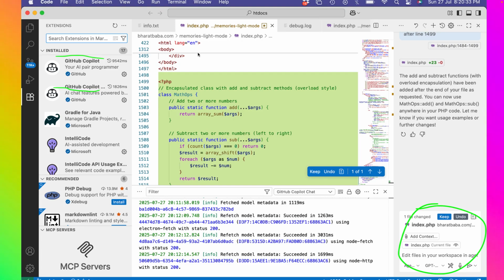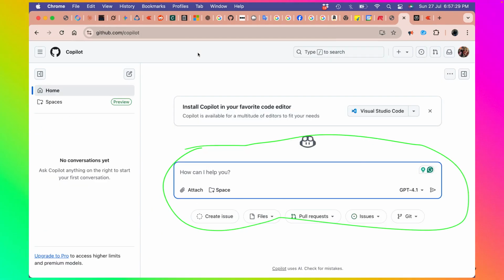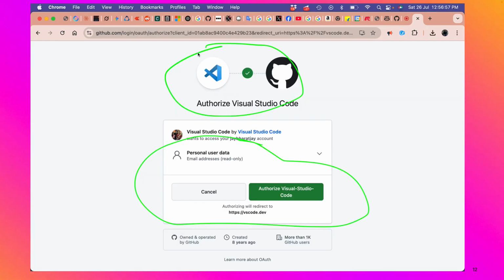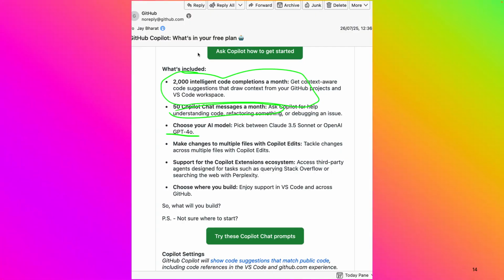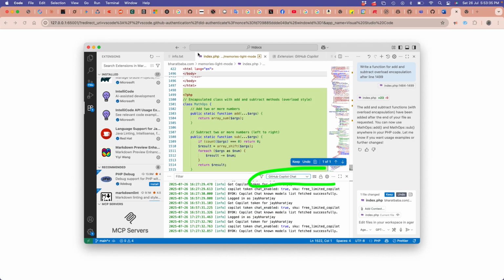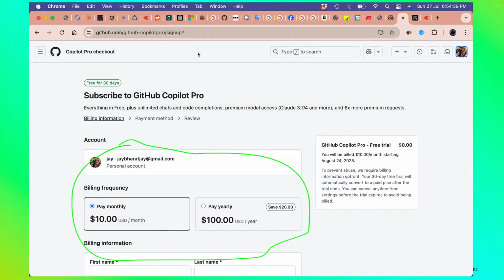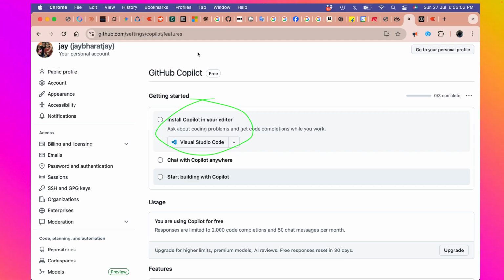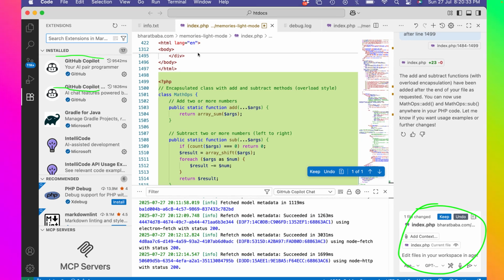github copilot free2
How to install GHCP free part2